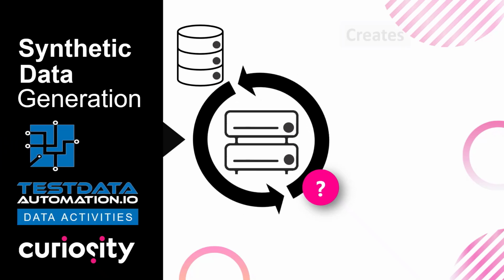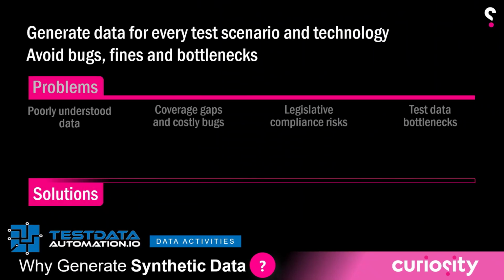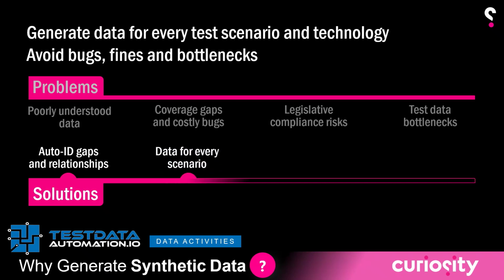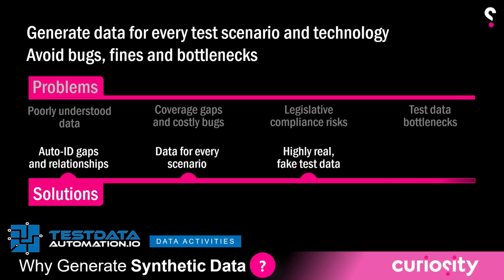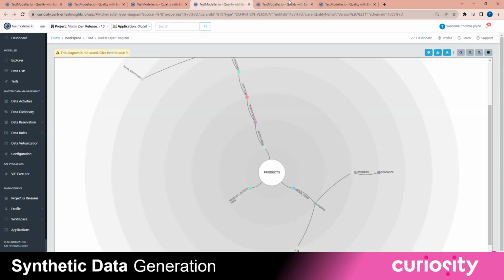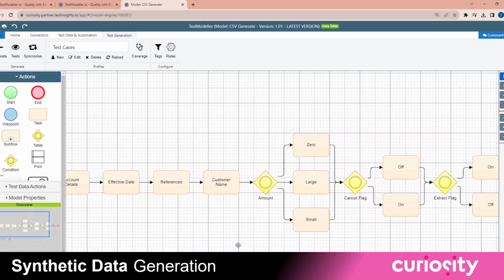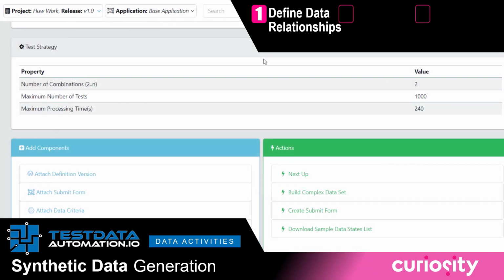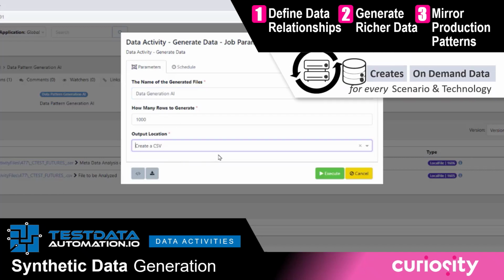Synthetic Data Generation in 2 minutes | Enterprise Test Data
On demand data for every scenario and technology with Curiosity's Enterprise Test Data!